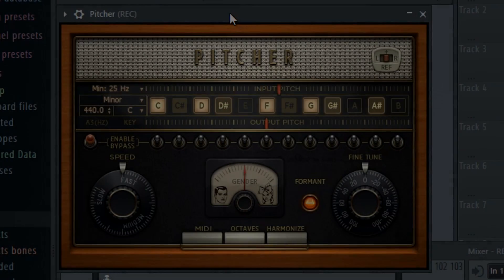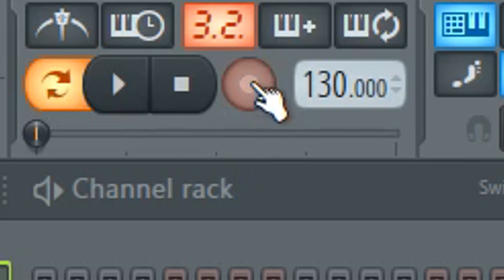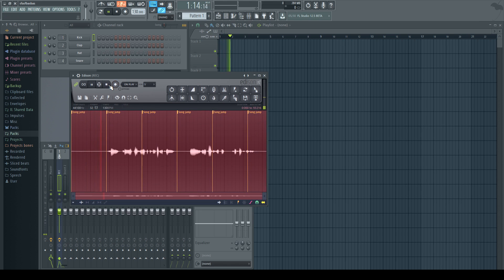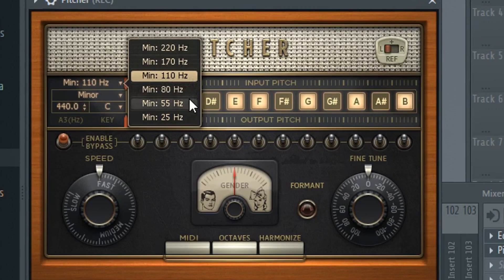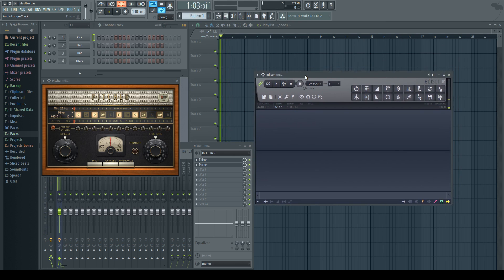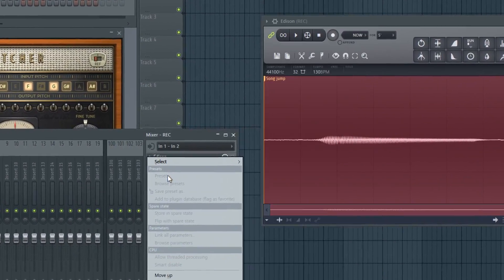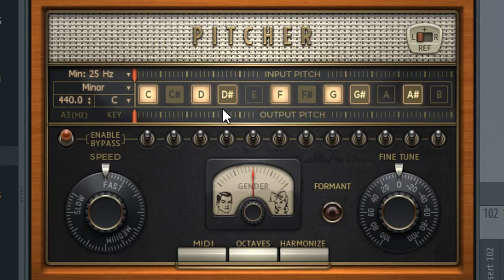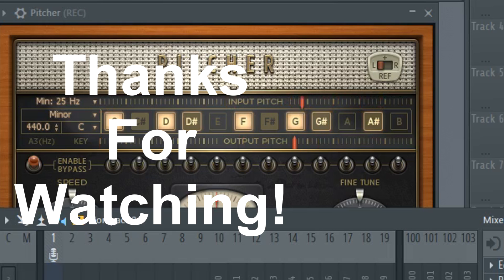How To Auto Tune Your Voice In Fl Studio 12 Without Extra Plugins - Producer Version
In a few minutes you can go from your normal voice to sounding like t-pain and kayne west!

YOU NEED THE PRODUCER VERSION OR HIGHER!

How To Auto tune Your Voice In Fl Studio 12